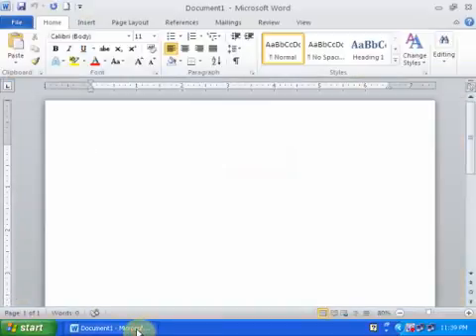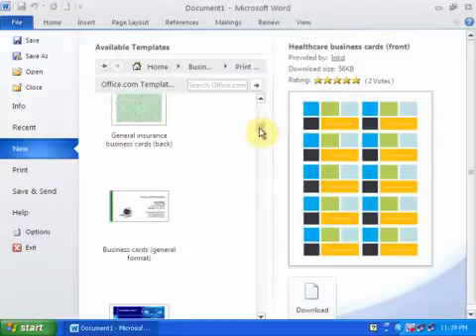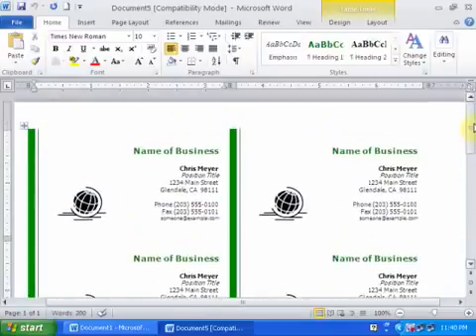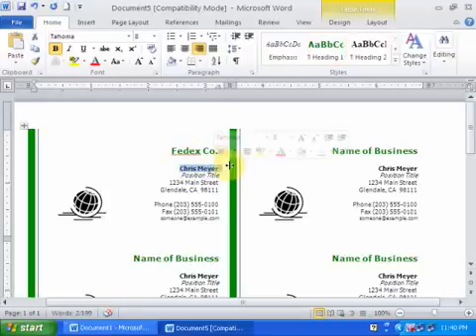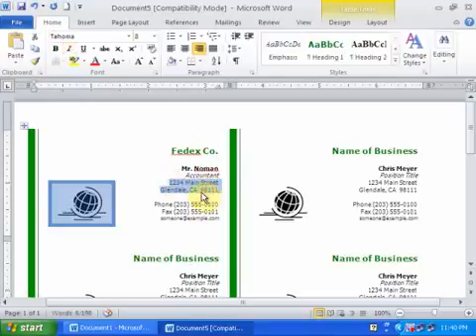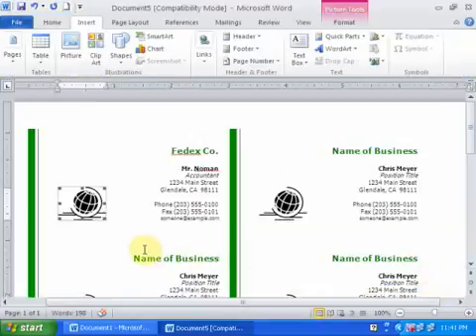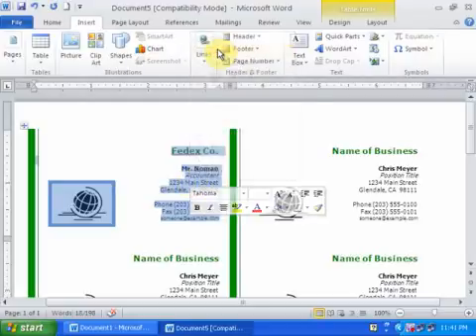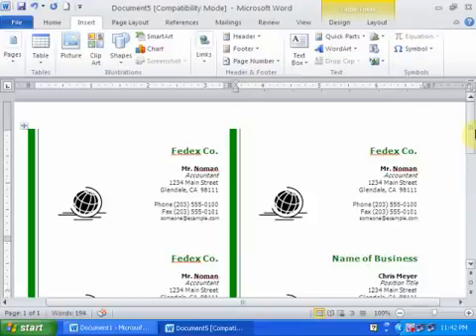Word tips Create a Business Card (English)